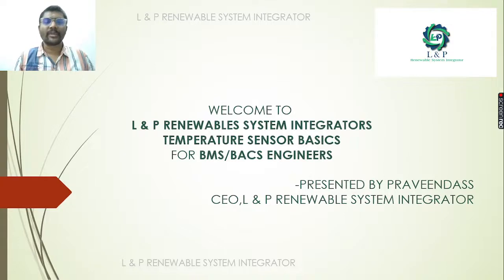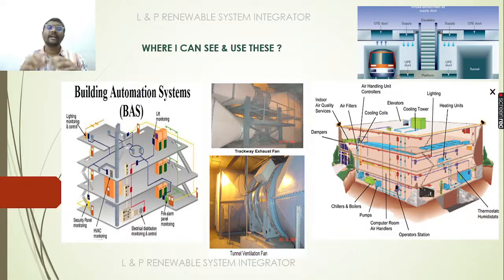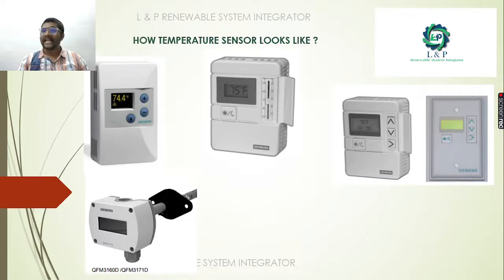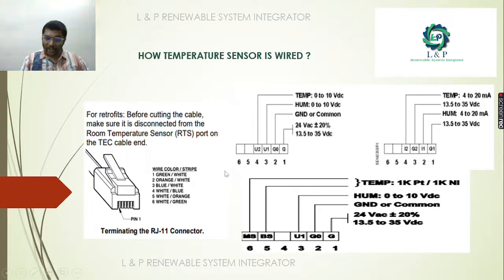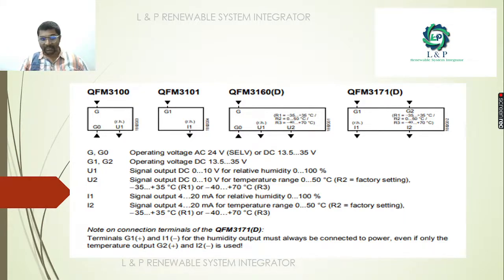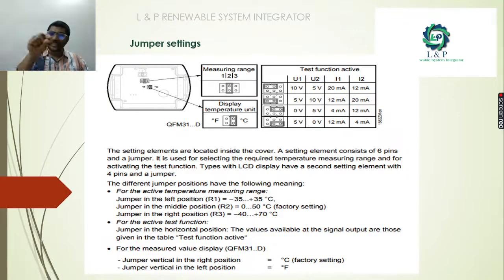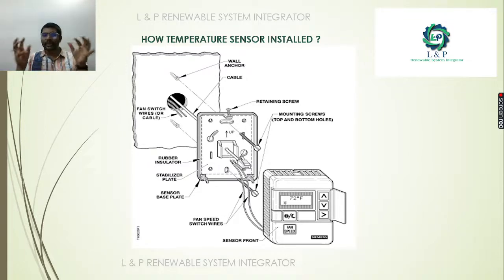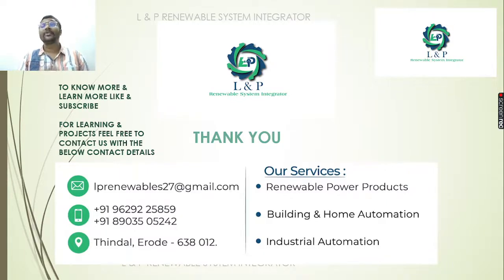TEMPERATURE SENSOR SIEMENS THERMOSTAT BASICS ENGLISH 2022 06 28 12 45 35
TEMPERATURE SENSOR SIEMENS THERMOSTAT BASICS FOR BMS BAS BACS FOR WORKING IN BUILDING/METRO/MALL PROJECTS IN GCC-ENGLISH

WE PROVIDE TRAINING SUPPORT REGARDING BASICS OF ELECTRIC VEHICLES,
BASICS OF PLC,BASICS OF SOLAR POWER PLANT,
BASICS OF AC DRIVES FOR COLLEGE STUDENTS,
TECHNICAL INSTITUTES.
FOR SOLAR  POWER PLANT PROJECTS,INDUSTRIAL AUTOMATION PROJECTS,
BUILDING AUTOMATION PROJECTS,
ELECTRIC VEHICLES BASICS TRAINING,INDUSTRIAL ,
HOME & BUILDING AUTOMATION DESIGN,TRAINING & CONSULTANCY SUPPORT,
PLEASE CONTACT

WHAT IS A TEMPERATURE SENSOR ?

WHERE CAN I SEE & USE THESE TEMPERATURE SENSOR ?

HOW TEMPERATURE SENSOR LOOKS LIKE ?

HOW TEMPERATURE SENSOR WORKS ?

HOW TEMPERATURE SENSOR IS WIRED & INSTALLED ?

WHAT ARE THE THINGS AS A BMS/BACS ENGINEER,I
SHOULD KNOW IN TEMPERATURE SENSOR ?